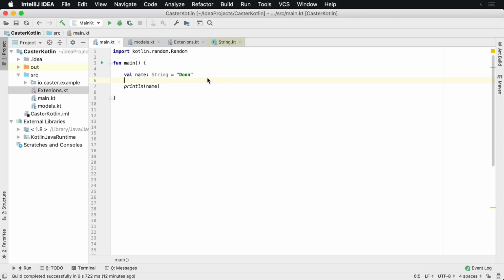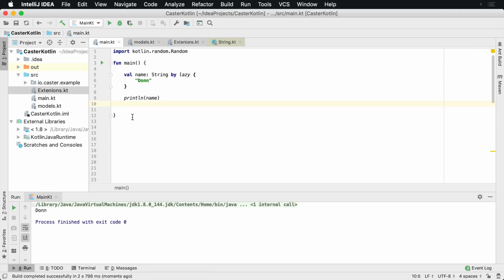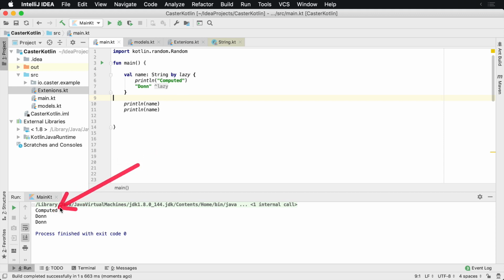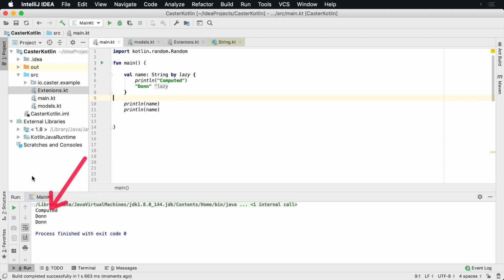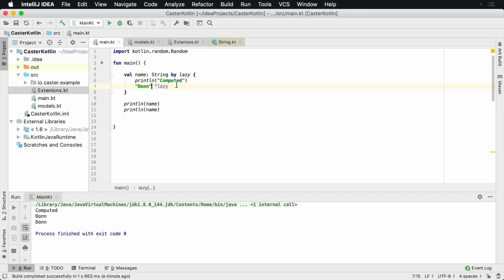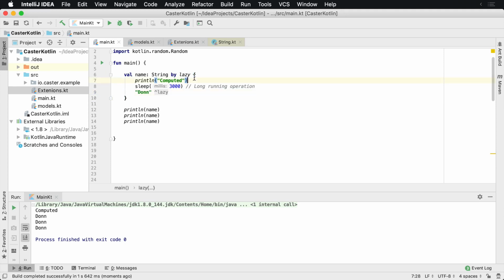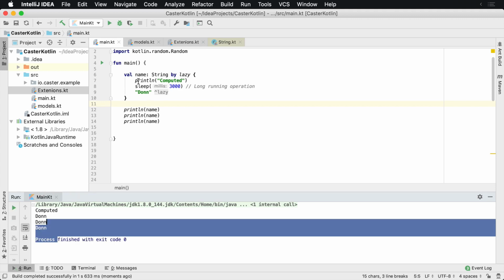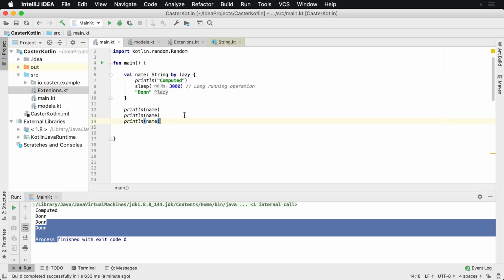How to Use Lazy Evaluation in Kotlin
In this lesson, you'll learn how to use Kotlin's built-in lazy initialization and why you might want to use it in your application.